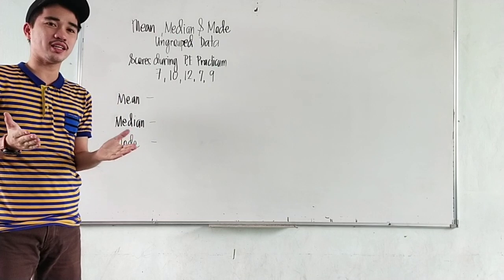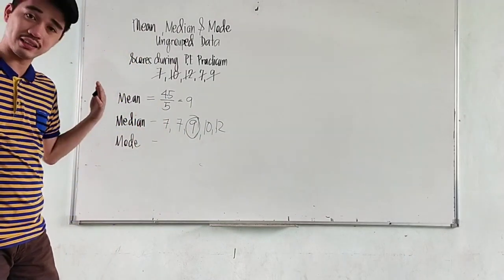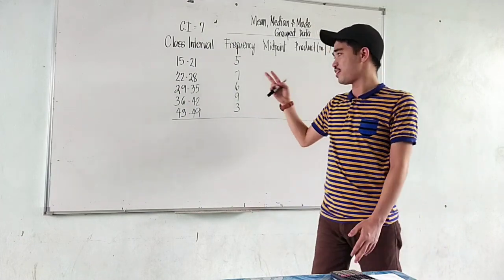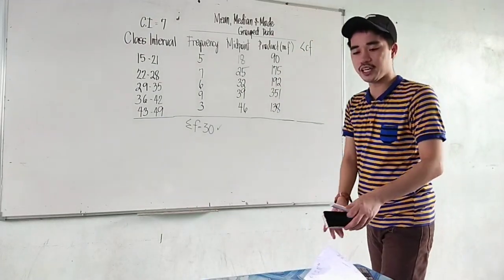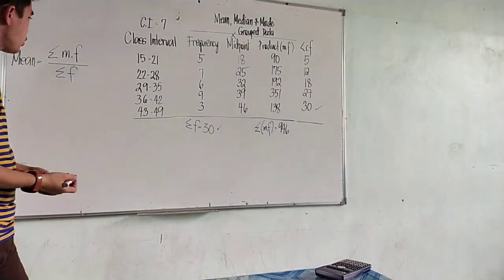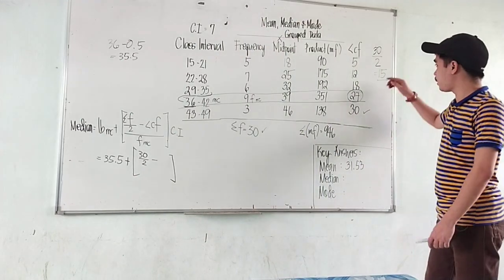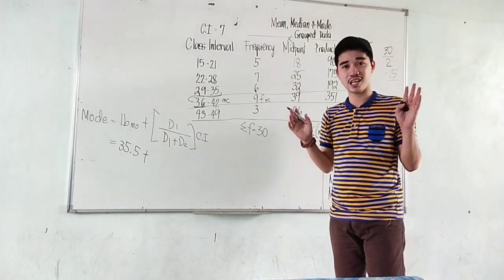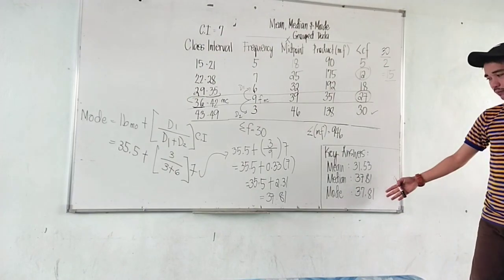How to Compute Mean, Median and Mode in a Grouped Data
Vlog 25: How to Compute Mean, Median and Mode in a Grouped Data

Hi! Here I will discuss step-by-step presentation on how to calculate the Mean, Median and Mode in a grouped data!

I presented it in a very easy and understandable way!

Let's make those difficult things switch to smooth way of learning.

Here's the link of my lecture on;
• How to Calculate Standard Deviation | Grouped Data